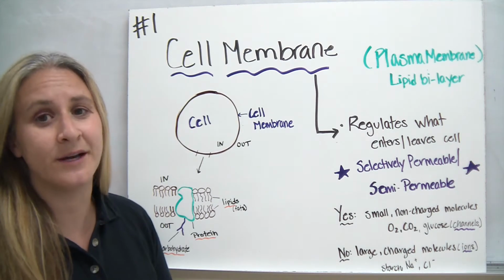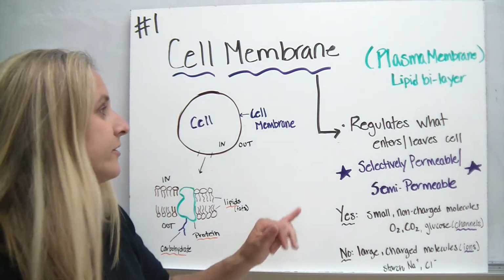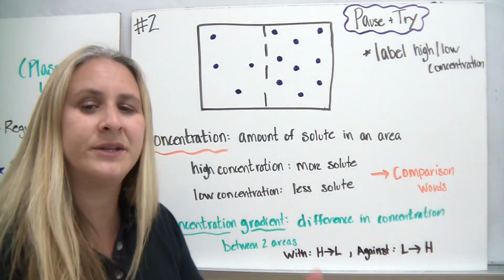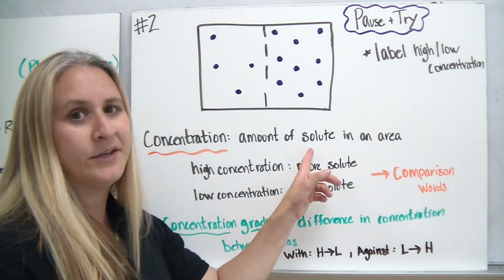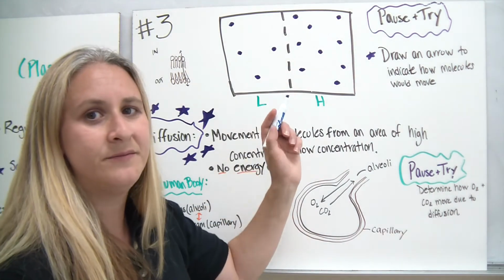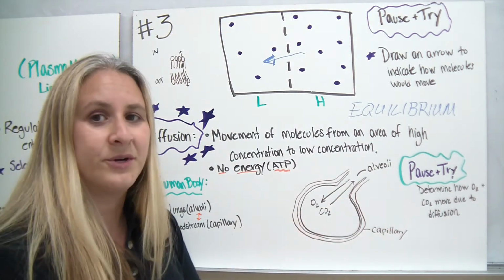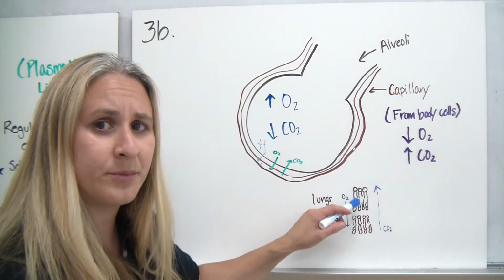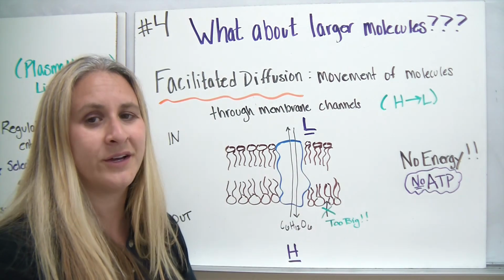Cell membrane and transport